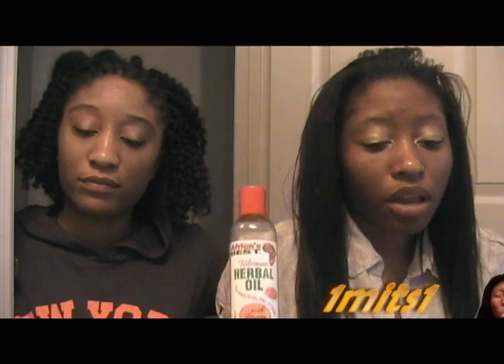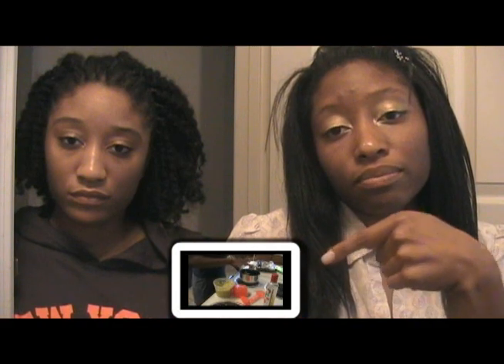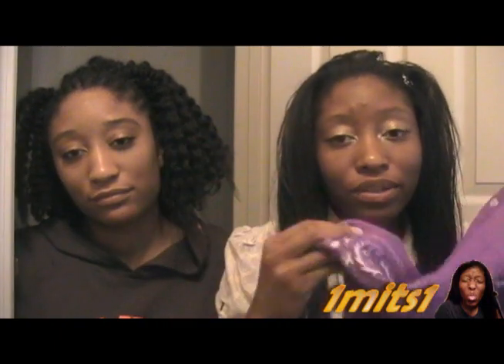flat ironing routine and girl talk